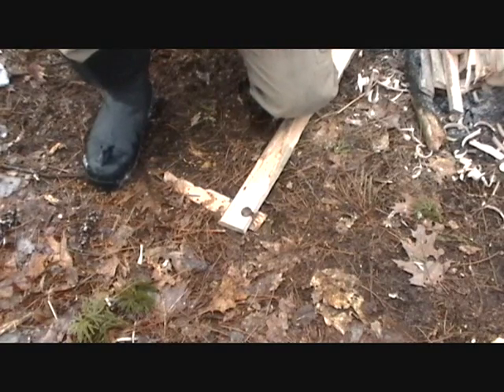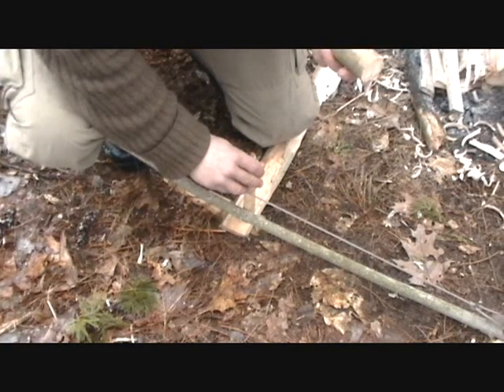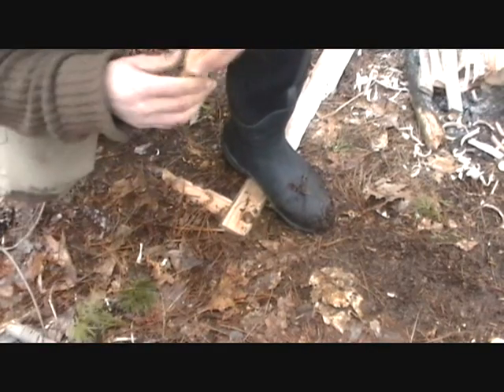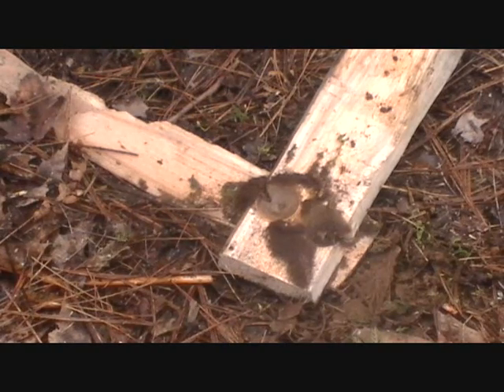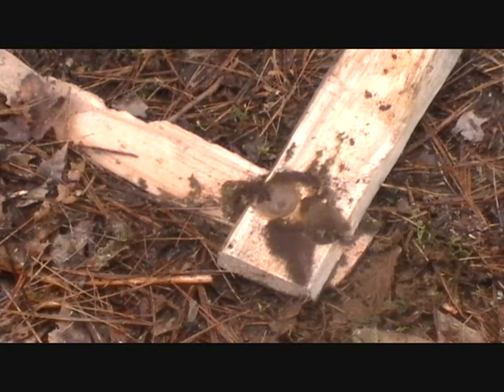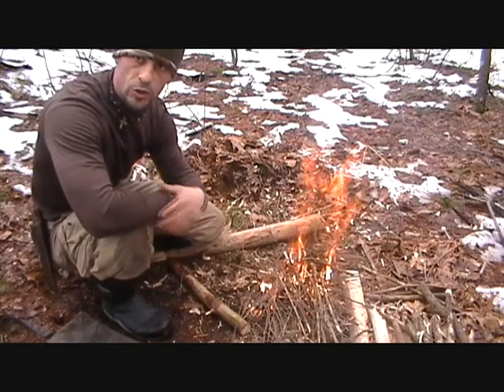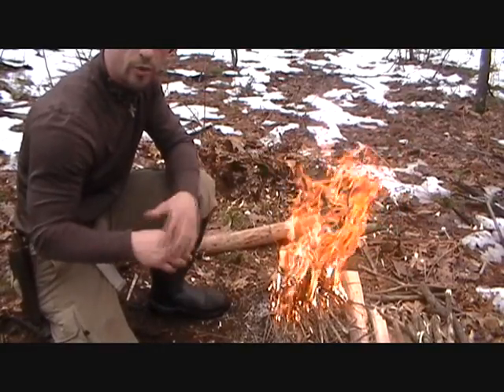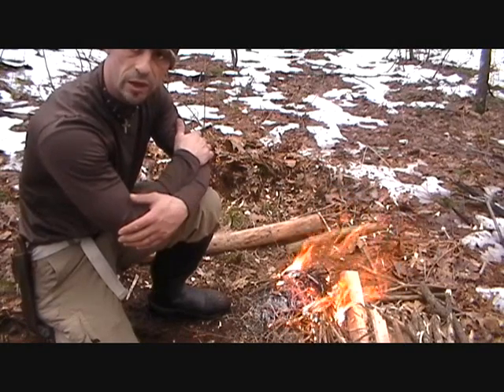Bushcraft - From Forest to Ember (Pine - Part 2)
Not always a "go" on the first try...but the right mind set and proper attitude goes a long way. Never give up